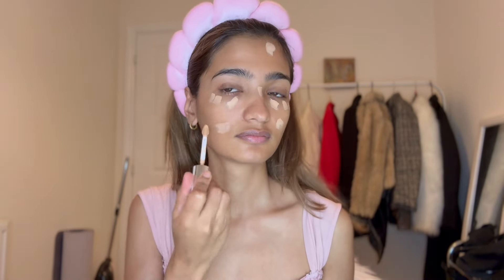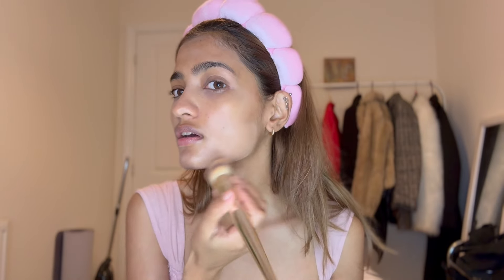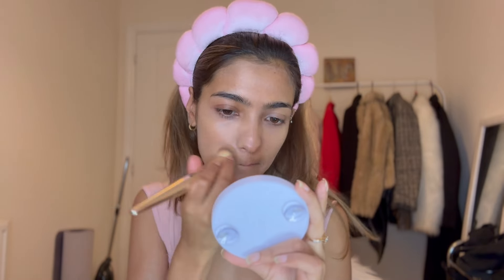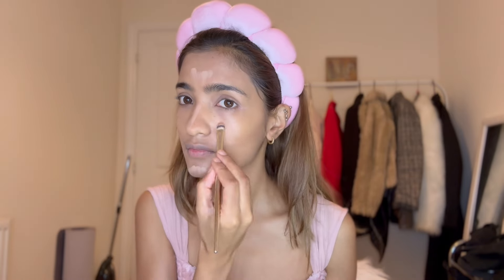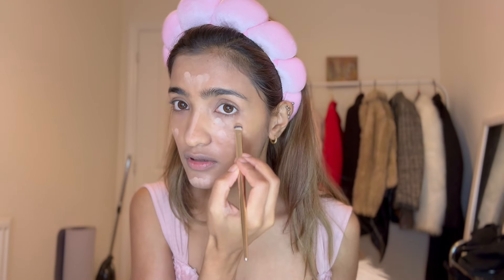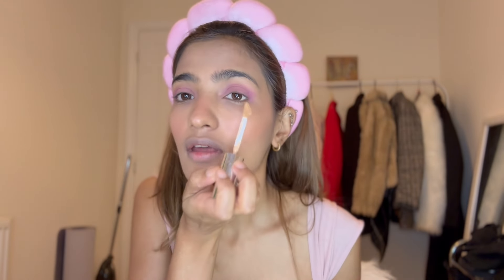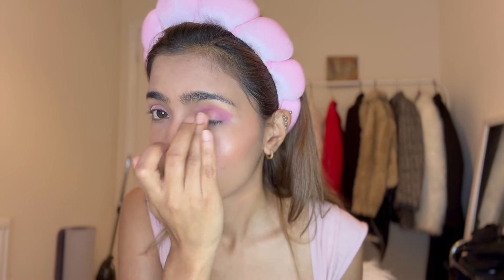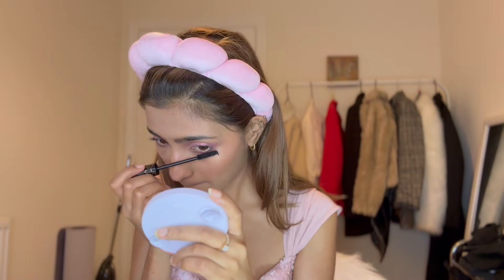Dewy Makeup Look - Using techniques I learned in makeup class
Hi guys, I joined makeup classes by Lemi when I visited Nepal two months ago. It has definitely helped me improve my makeup. I have tried applying most of the techniques I learned during class. Hope you guys enjoy watching the video. Please let me know if there is anything specific you want to watch in future videos. I will try to be more consistent in uploading videos on my channel.

Products I have used in the video:
Setting Spray